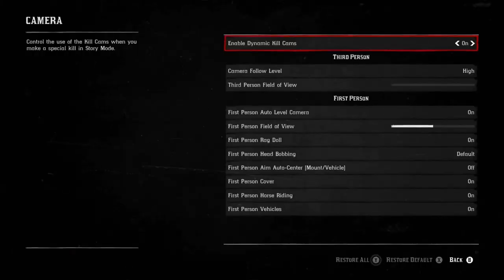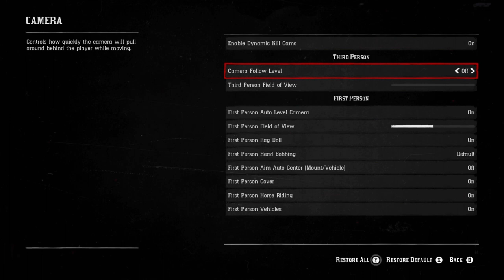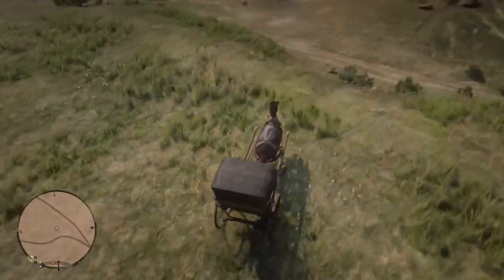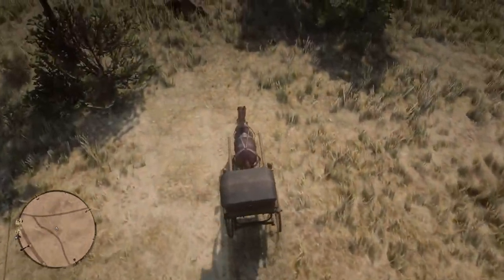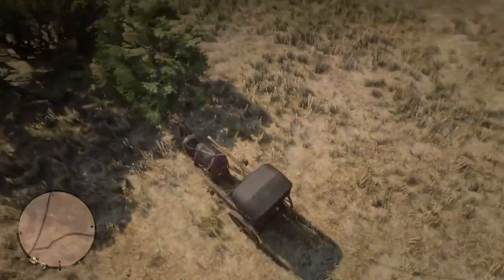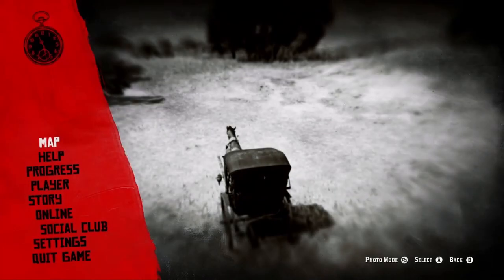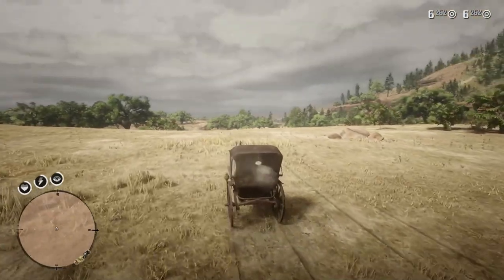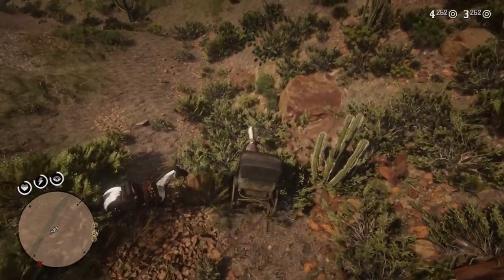RDR2-Arthur Safe Driving Guide in New Austin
Hey guys, please follow this guide and basically you shouldn't get shot easily on buggy. Make sure that your Driving Direction(Horse Head) Tilts A little to the Left as the Left Side of the Cover Page. Actually, unless you have to make turns sharply like chasing an animal, you can drive all day long, lol.

Menu Settings Camera Third Person, find "camera follow level", toggle it OFF.
Always use the "3rd-Person Farthest View"(you look at Arthur from the farthest distance)
I've got another video about the camera setting on safer land maybe that will complement this video a bit.

Hope it can help you with driving buggy safe. Make sure you check my Getting Off and On buggy video so you can collect things early in New Austin